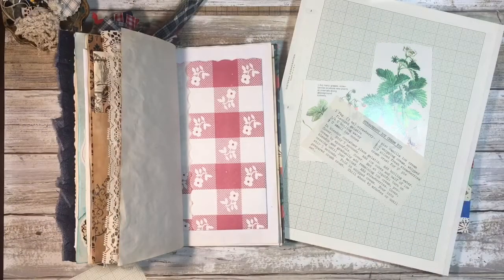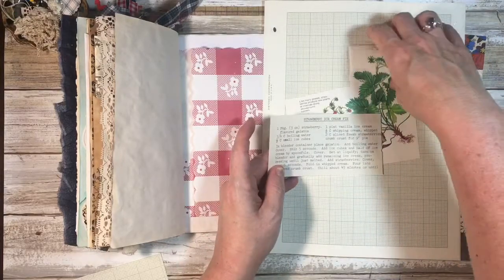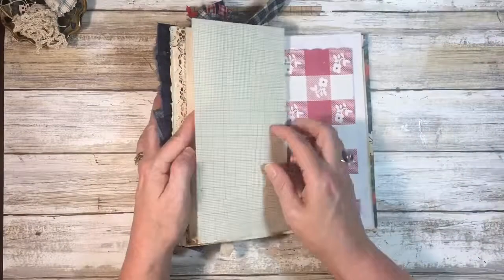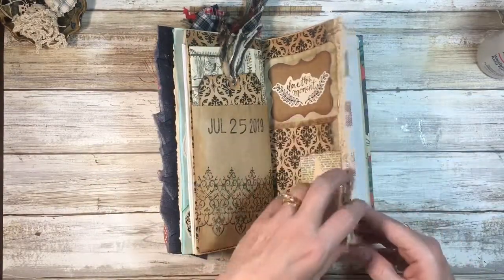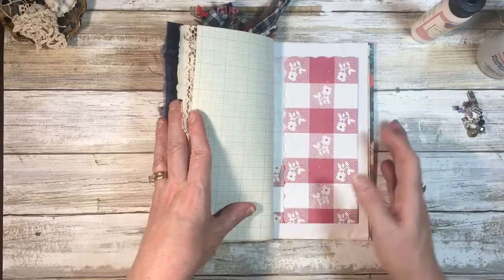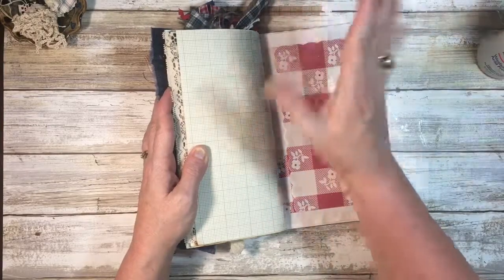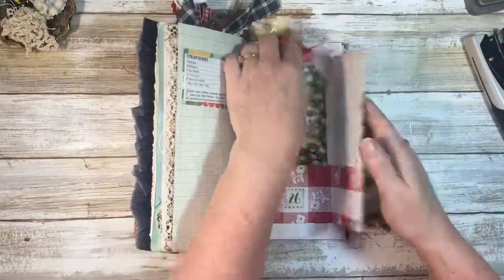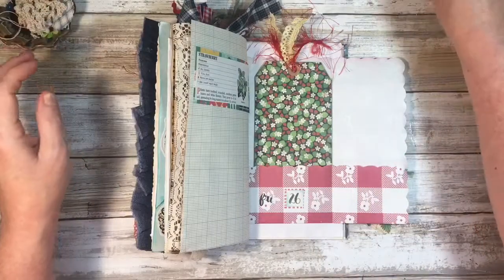Junk Journal with Me | Day 26 | Strawberry Themed Entry Part 1 | Sunny Days Collection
Join me as I do the first half of my last Strawberry themed spread for this Travelers Notebook.  I am nearing the end of my 31 Days and wanted to use some Strawberry items I have collected.

July Daily Stickers